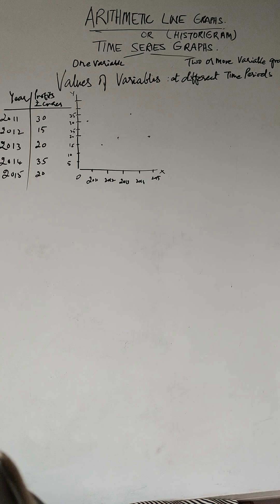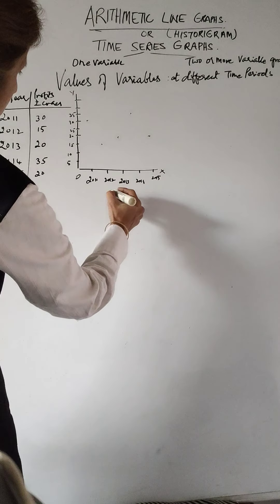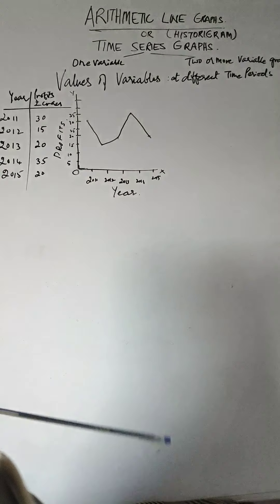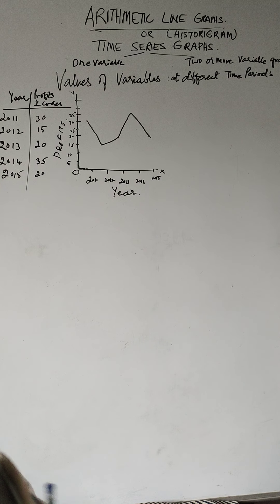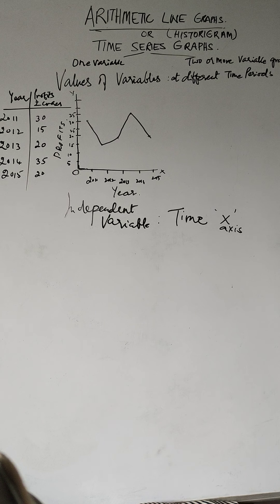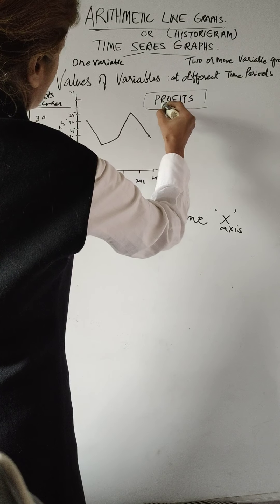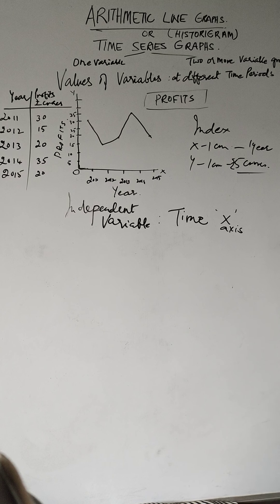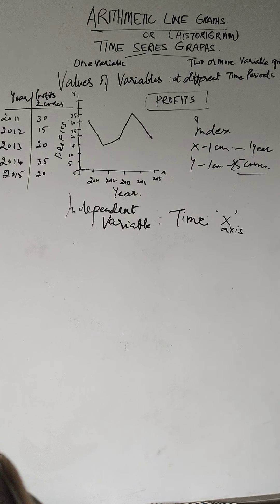class XI: Arithmetic Line Graph